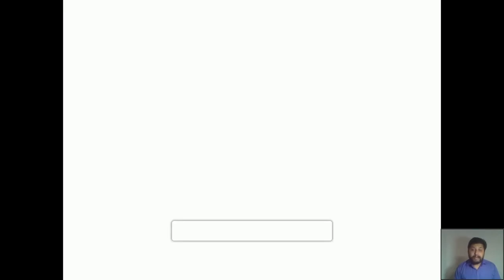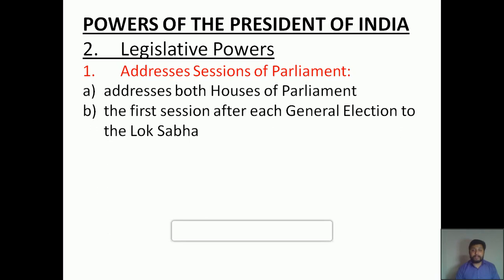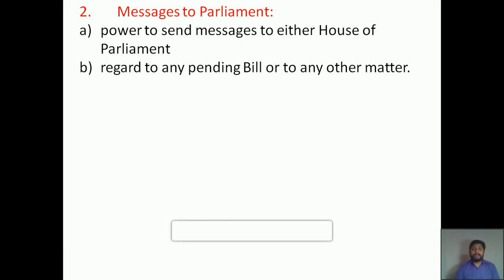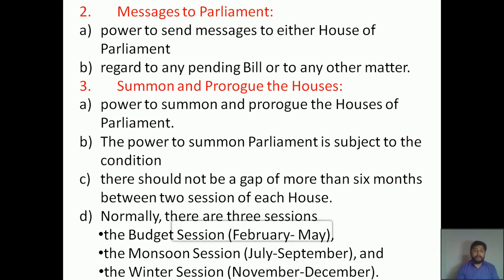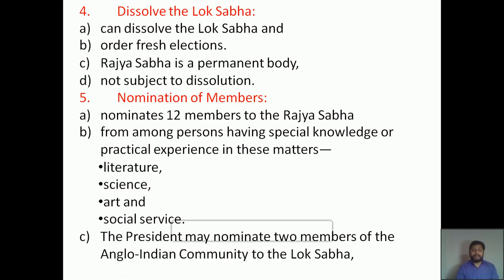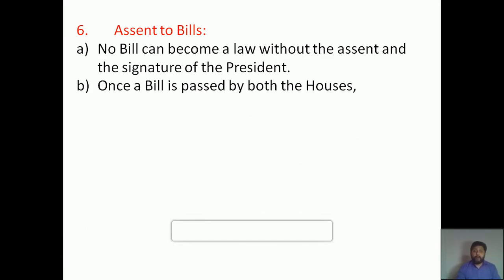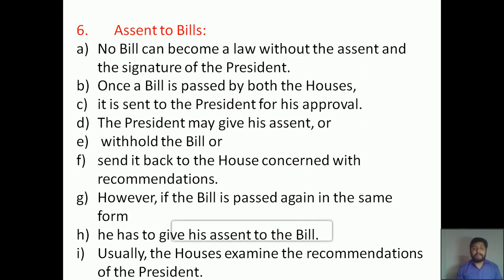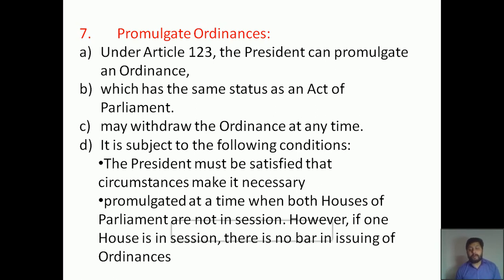Civics 02 The President and the Vice President Part 4_ Legislative Powers of the President